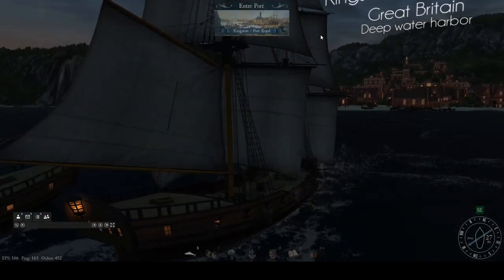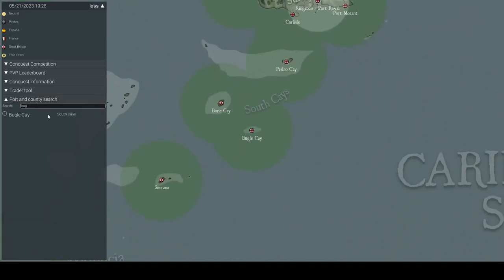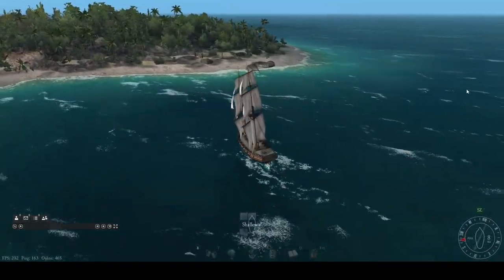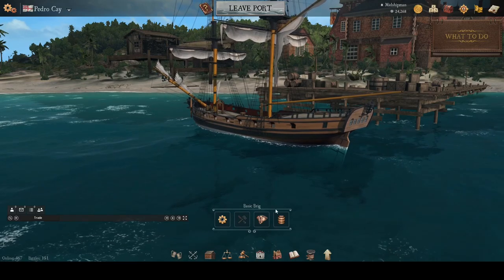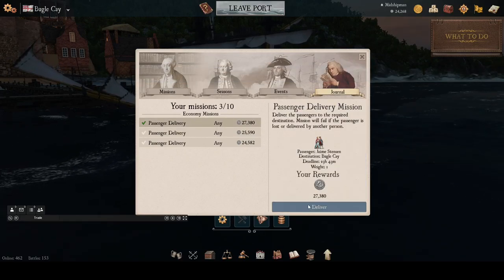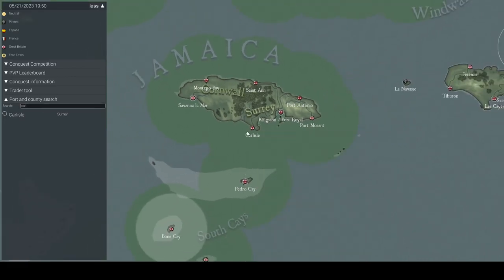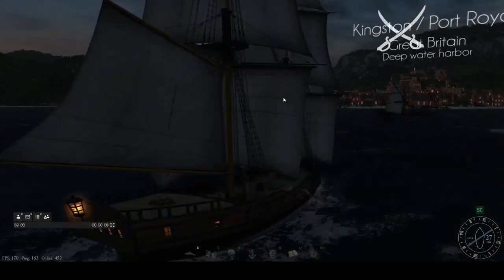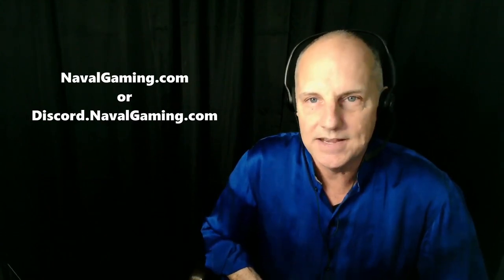Naval Action Tutorial: Making money with passenger missions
You need money to pay your crew, buy your ship, and outfit it with cannons and supplies. As a new player you have a Basic Brig, which is always free, but it is also the weakest warship in the game. Nonetheless, it is good for transportation, and the easiest way to make some money is to take passenger missions from port to port.